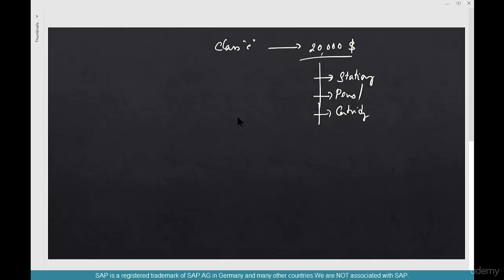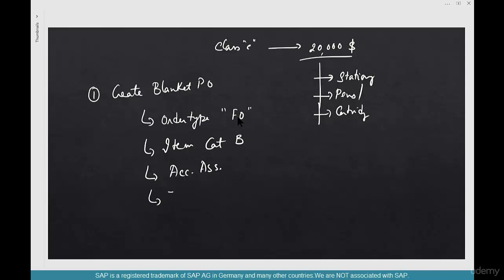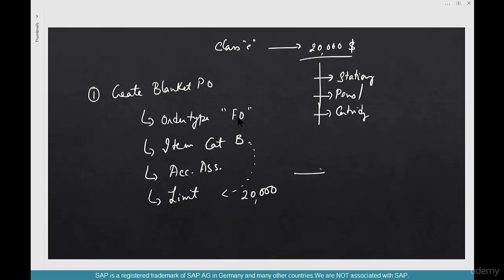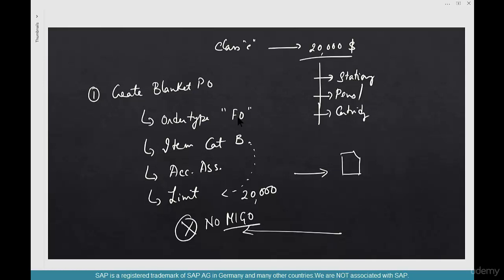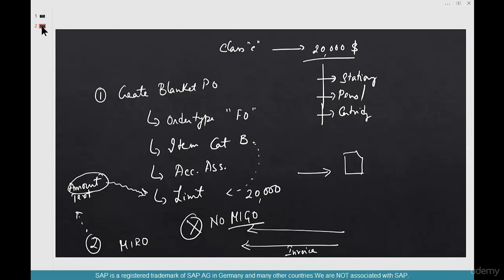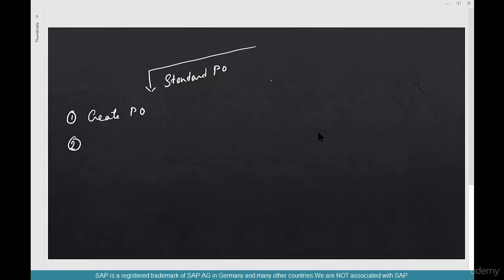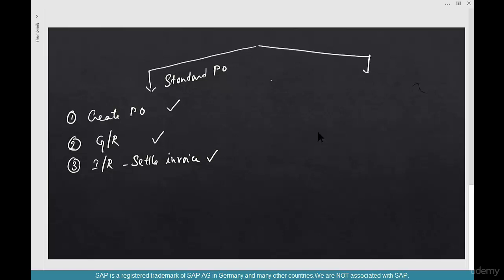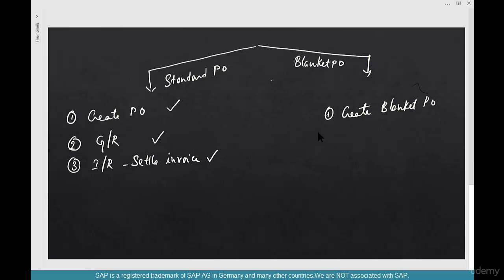3 Blanket PO vs Standard PO sap mm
3  Blanket PO vs Standard PO   sap mm